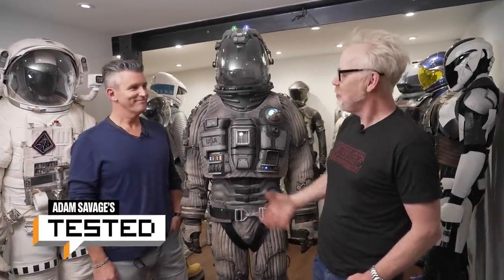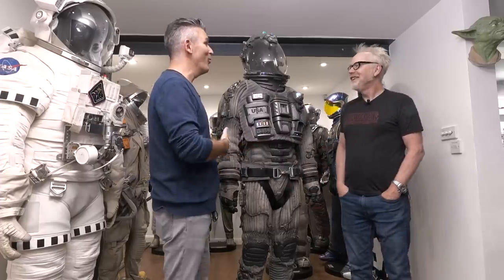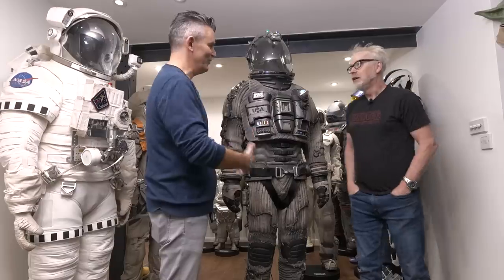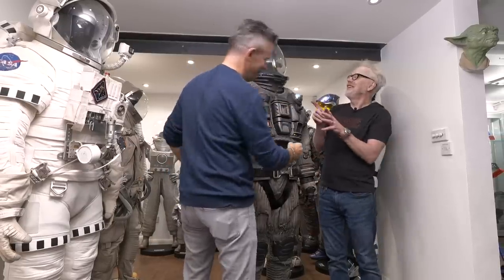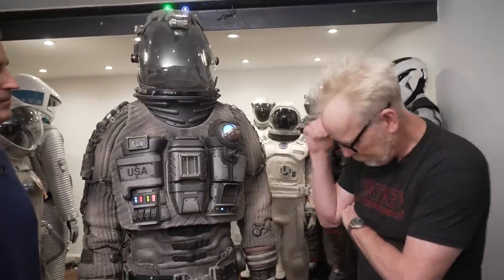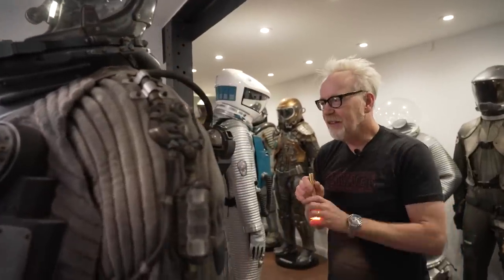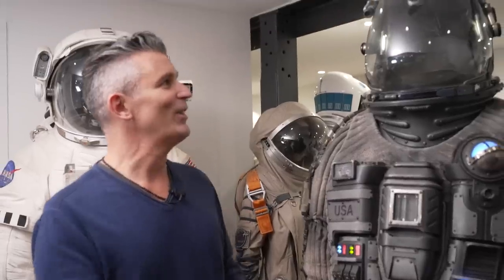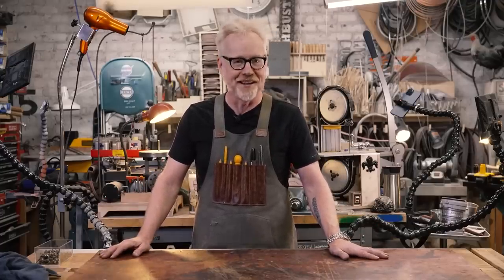The Original Spacesuits from Armageddon (1998)!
While visiting Propstore's UK headquarters, Adam gets a chance to examine the science fiction spacesuits in Propstore founder Stephen Lane's personal collection. Including some of the most iconic movie spacesuits ever created, this incredible collection reflects a wide range of aesthetics and fabrication techniques. We begin our series looking at these costumes with the spacesuits of Michael Bay's 1998 film Armageddon!